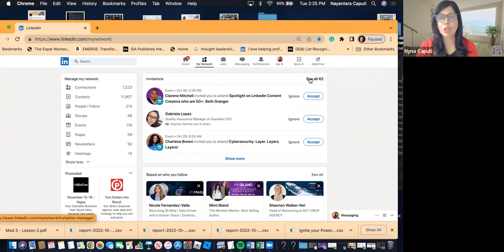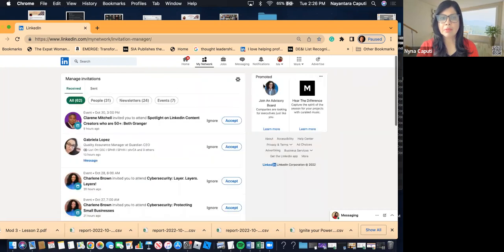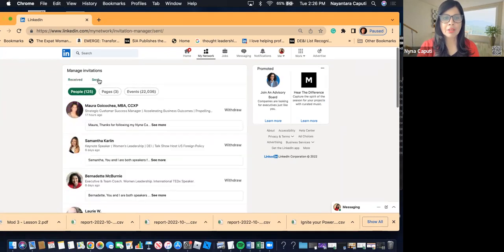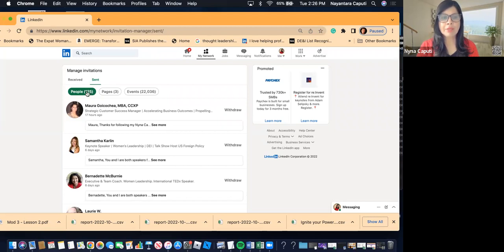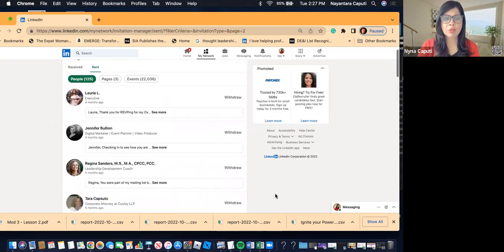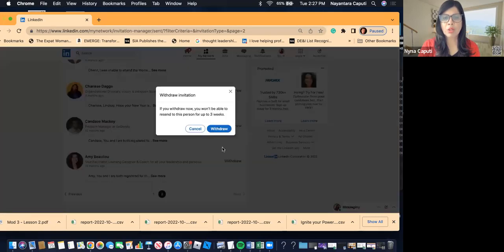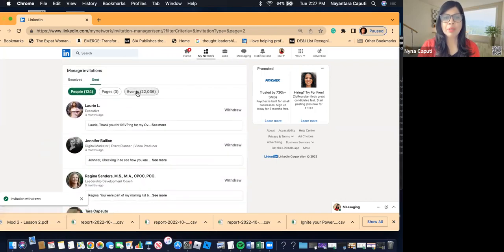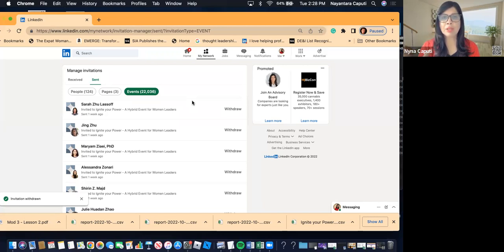How to see and withdraw your LinkedIn connection invites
You can easily view your sent invitations and withdraw any that are still waiting for a response from the recipient.

You can withdraw an invitation to connect to other LinkedIn members and even to join Pages or Events if the recipient has not yet responded.

After you withdraw an invitation, you won’t be able to resend an invite to the same recipient for up to three weeks.

Watch this video to learn how to view and withdraw your LinkedIn connection invites.

Equipment used by Nyna for this video

WHO AM I:
I'm Nyna, a LinkedIn Thought Leadership Coach, Consultant, and Trainer.

If you'd like to talk, I'd love to hear from you. Messaging me on LinkedIn directly ) will be the quickest way to get a response! I will ignore sales pitches.